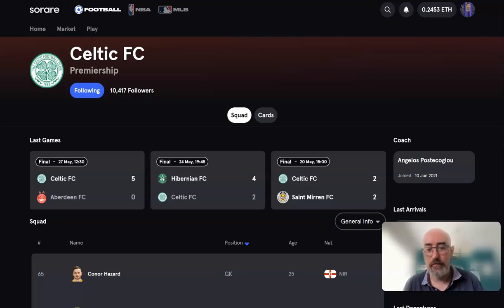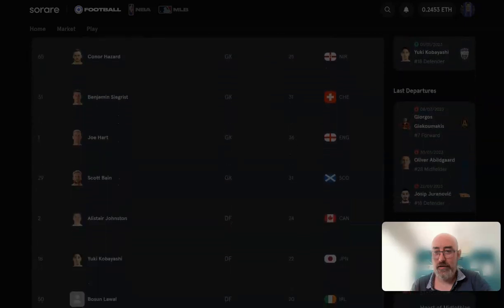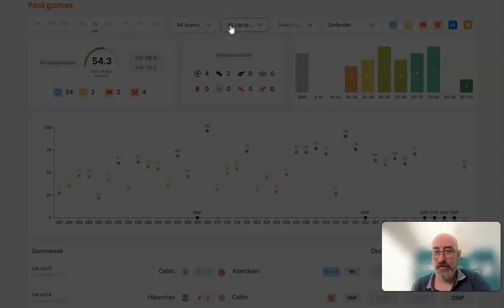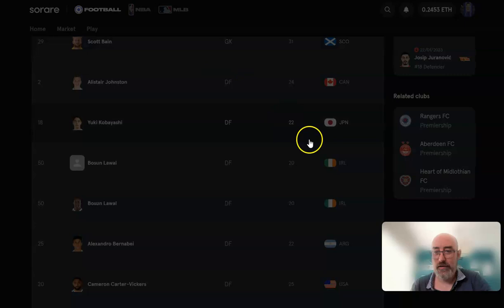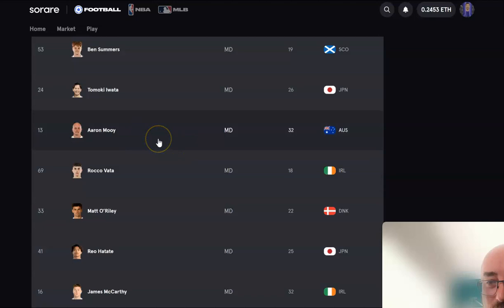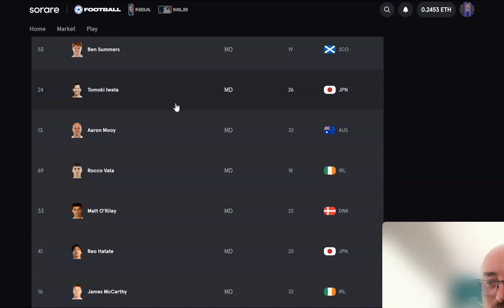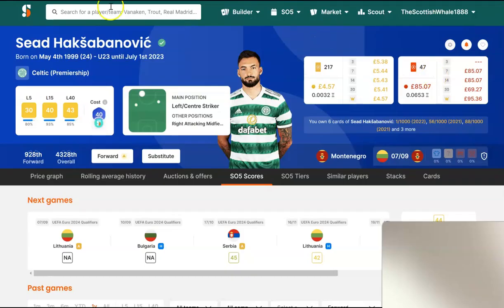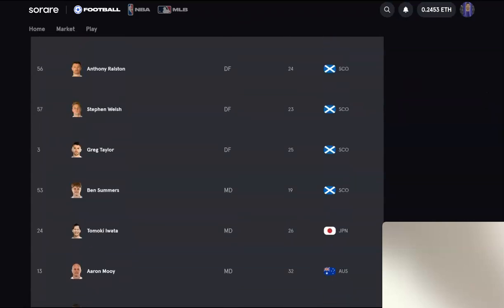CELTIC SORARE SO5 Preview - RODGERS RETURNS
a look ahead to the next season of Sorare fantasy football action (SO5) on sorare